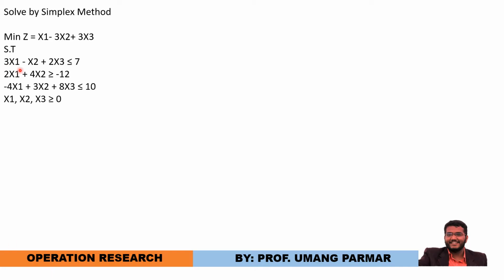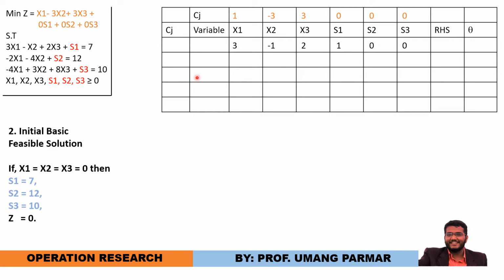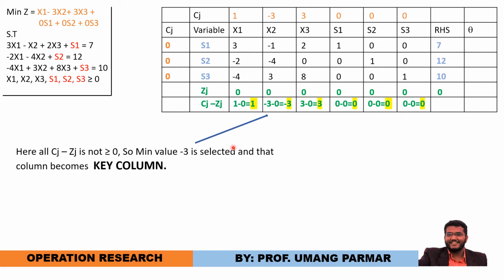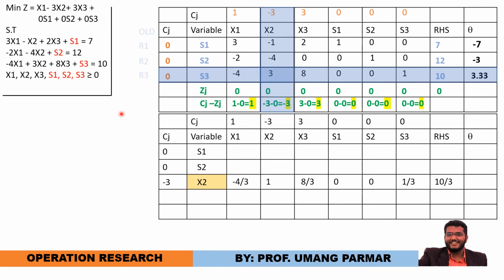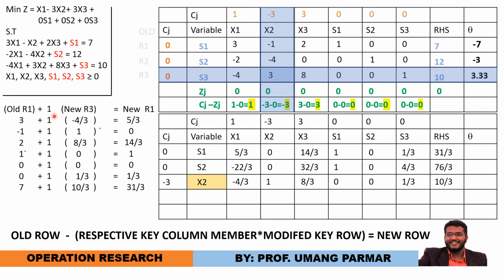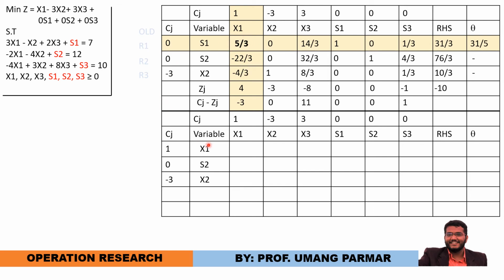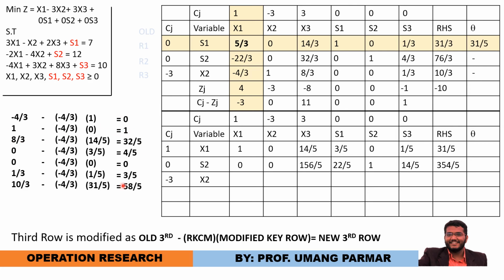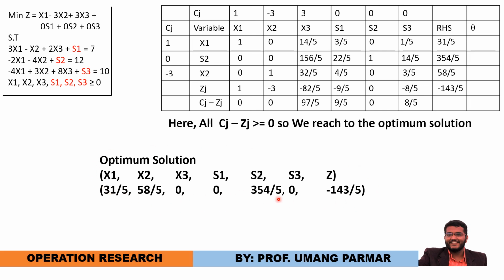Simplex Method || Minimization || Operation Research || Linear programming problem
Under the Course of Operation Research, Here Minimization type of example is explained in detail.